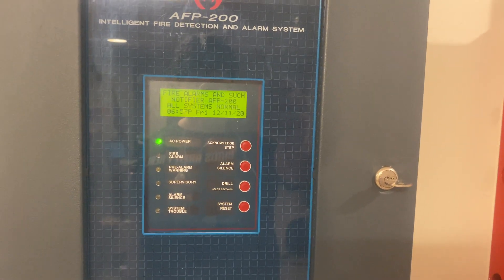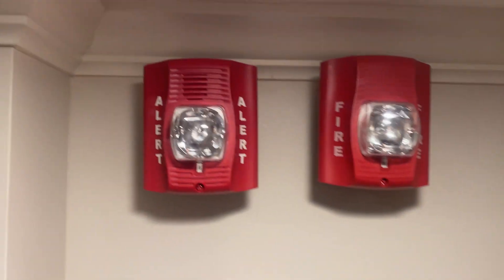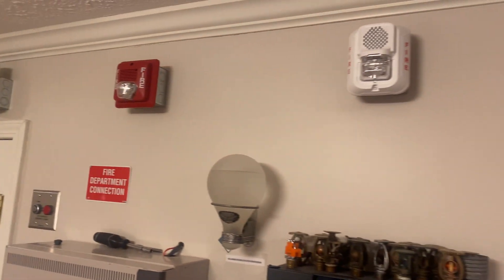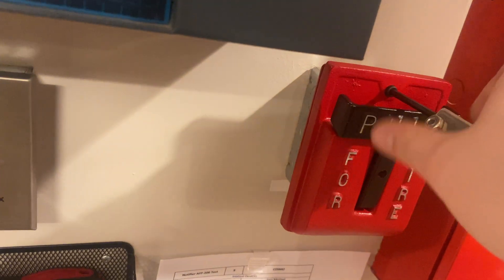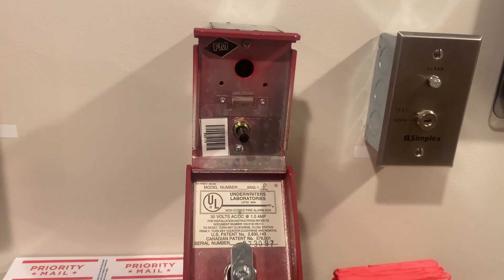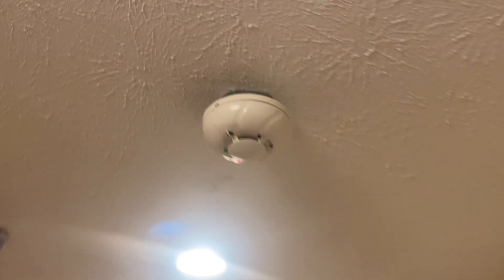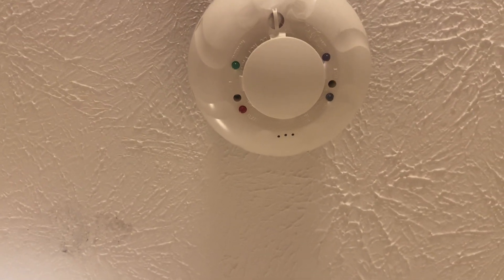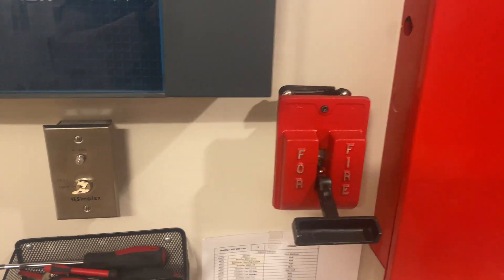Notifier AFP 200 Test 9: COSMO